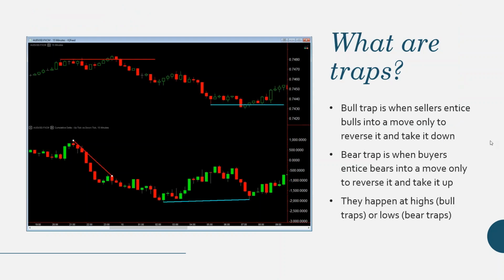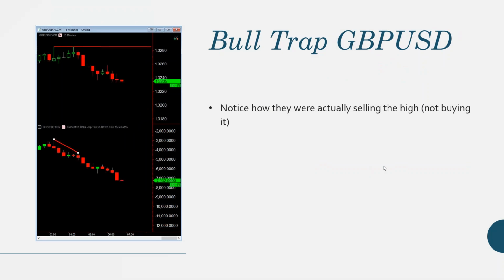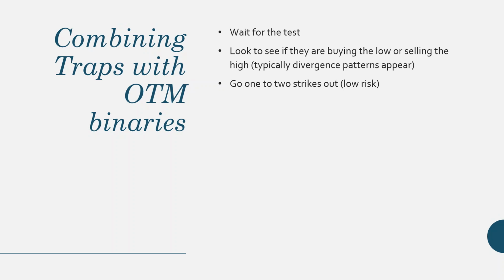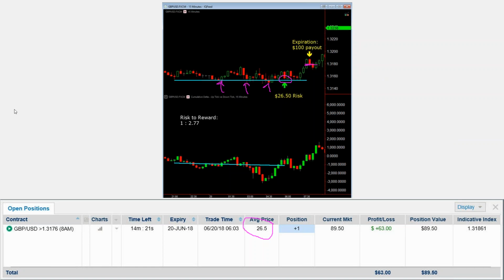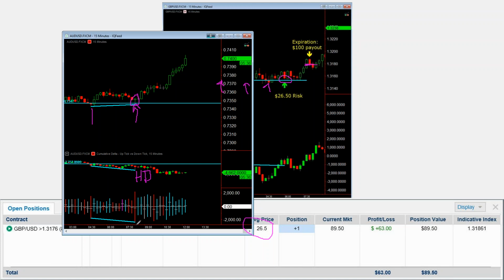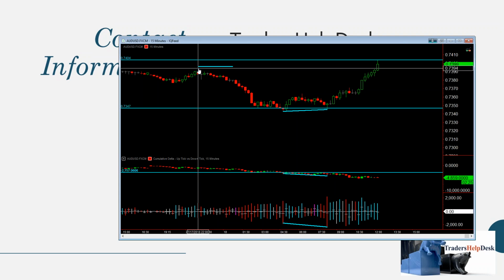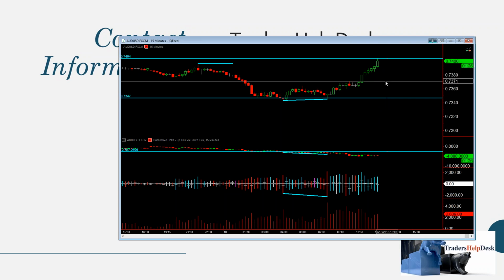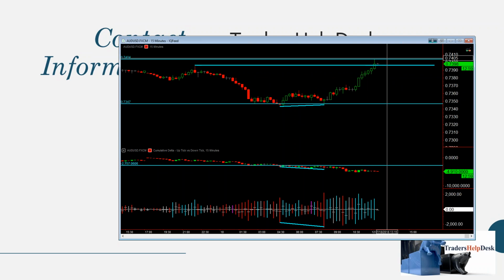Identifying Bull and Bear Traps with Cumulative Delta Volume Analysis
Free practice account In this interactive webinar, Gail Mercer, founder of TradersHelpDesk, will show you advanced techniques for reading cumulative delta volume analysis on forex. These techniques are used to reveal what is truly going on behind the price bars, buying or selling.
In this webinar, Gail will:
• How to identify when sellers are actually controlling the high
• How to identify when buyers are actually controlling the low
• Identify both a bull and a bear trap so you can utilize OTM binary options